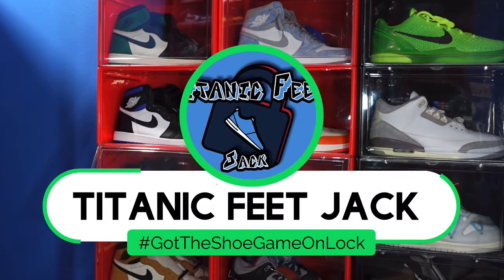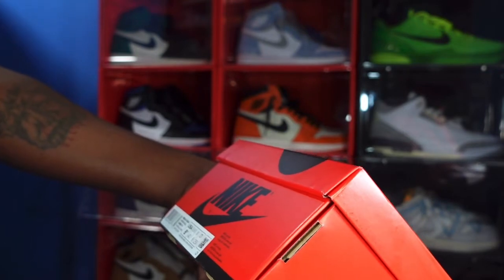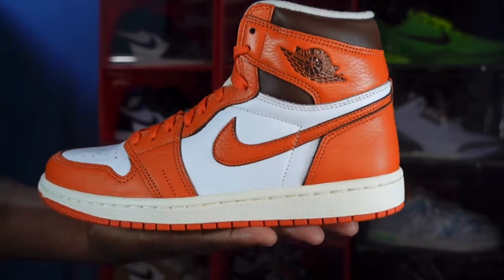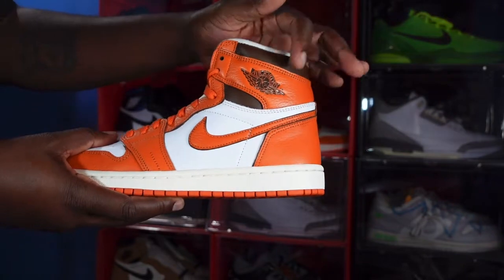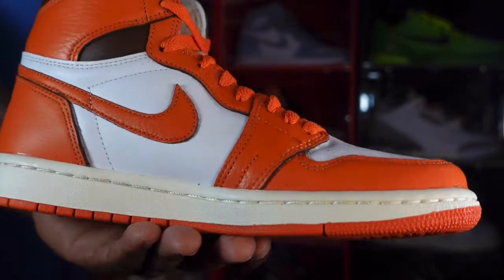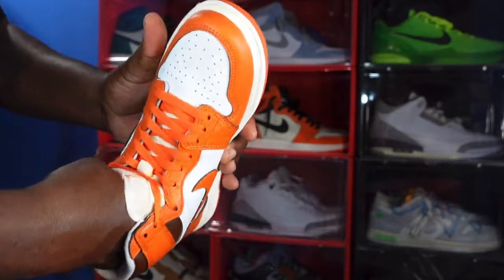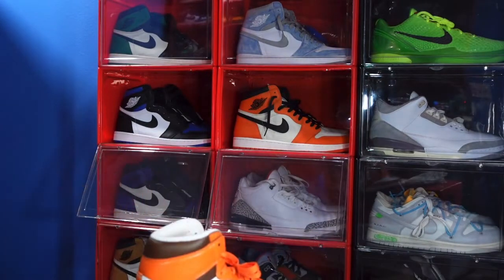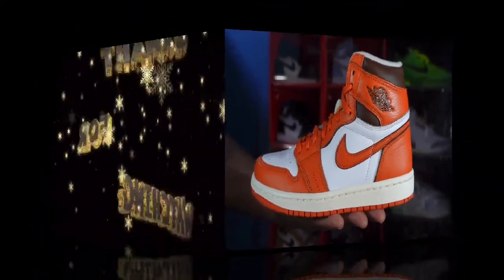EARLY REVIEW: WOMEN’S AIR JORDAN RETRO 1 HIGH OG “STARFISH” REVIEW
TitanicFeet Jack
190 Belle Terre Blvd. no. 2753

The women’s Air Jordan Retro 1 High OG Starfish brings back the signature hue unfailingly tied to the Shattered Backboard colorway from 2015. The all leather upper features a white base, contrasting orange overlays, and a high cut collar in chocolate brown. A woven Nike Air tag embellishes a lightly padded nylon tongue in a vintage off white finish. The aged aesthetic is repeated on the rubber midsole, fitted with an encapsulated Air sole unit in the heel and supported underfoot by an orange rubber outsole.